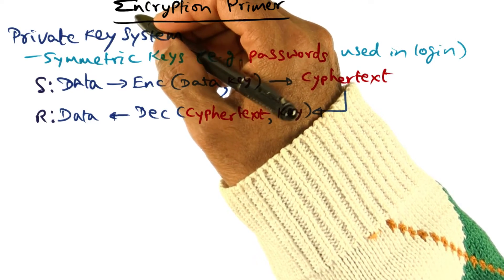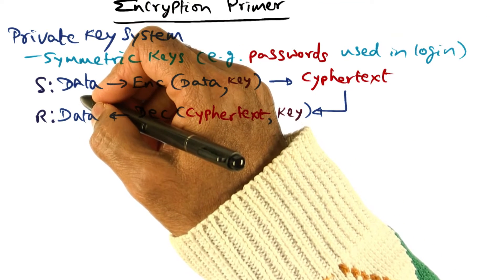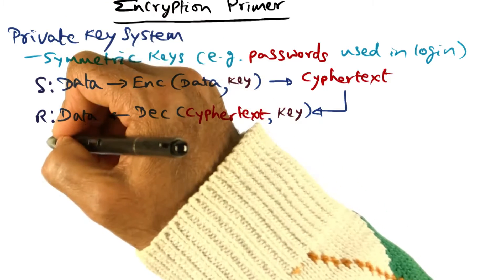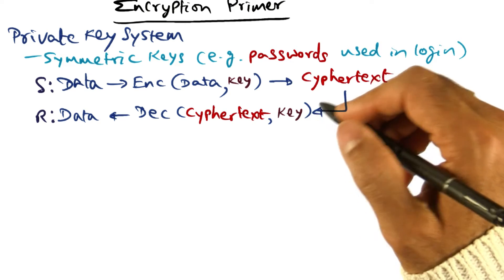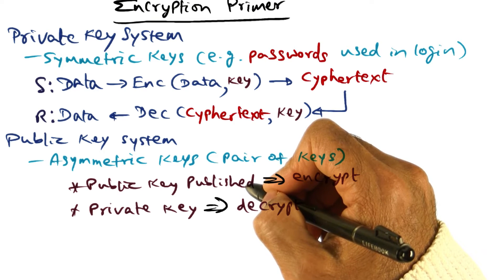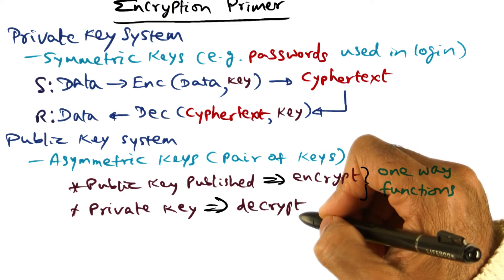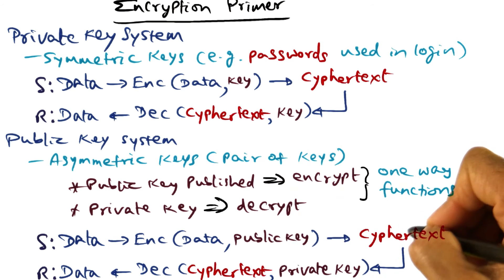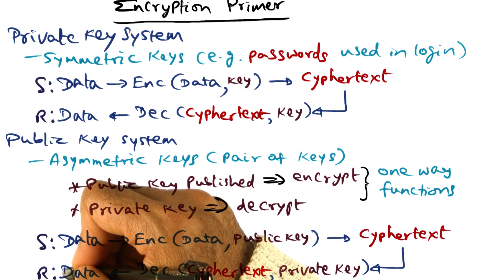Encryption Primer - Georgia Tech - Advanced Operating Systems